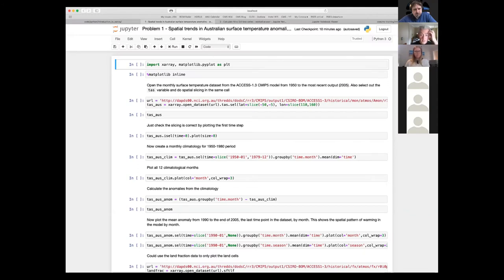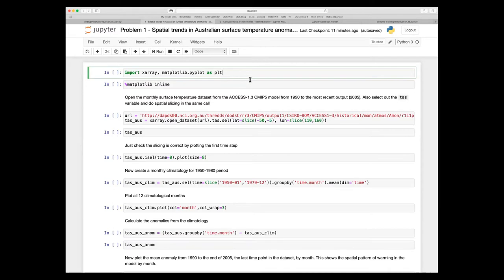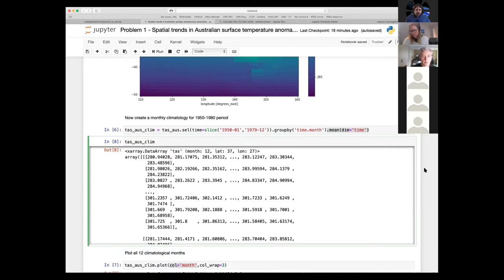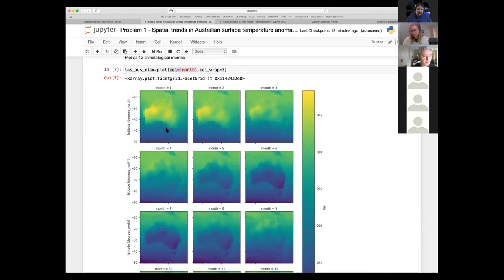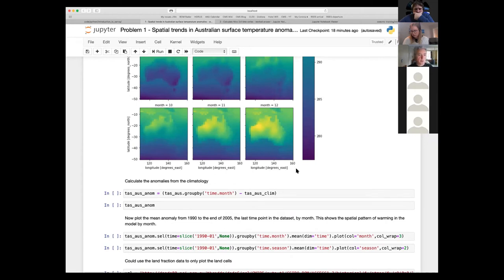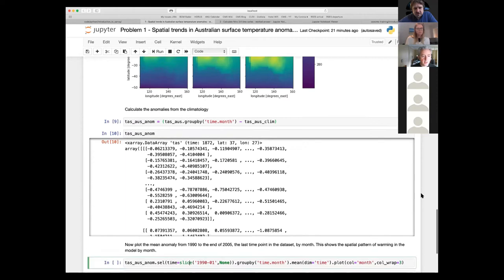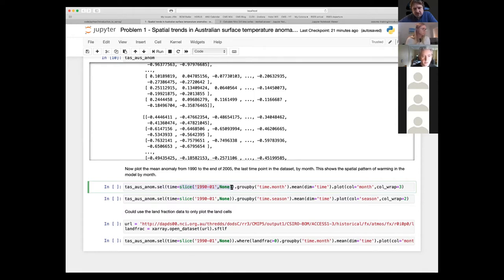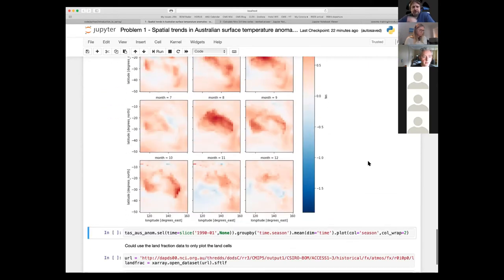Xarray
Aidan Heerdegen talks about xarray.

before watching this video